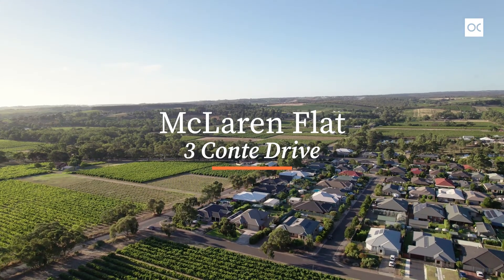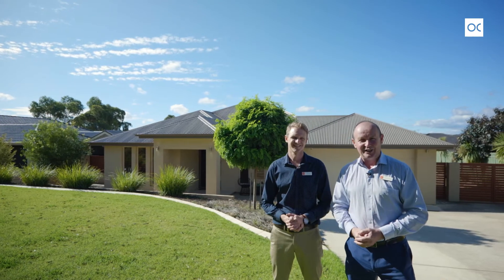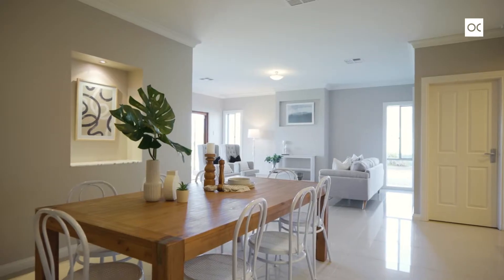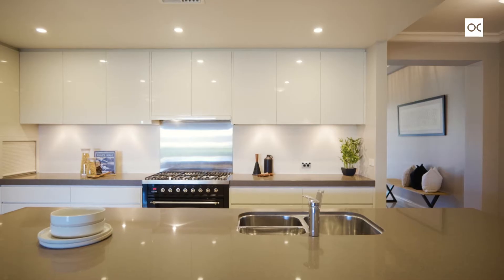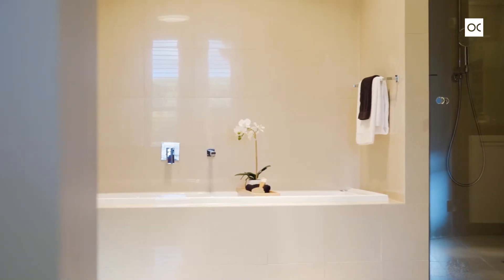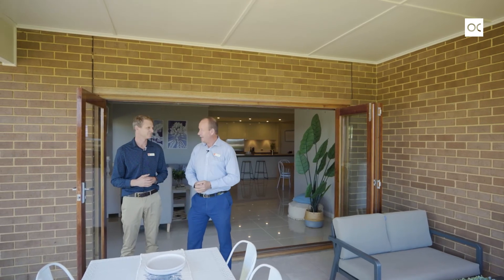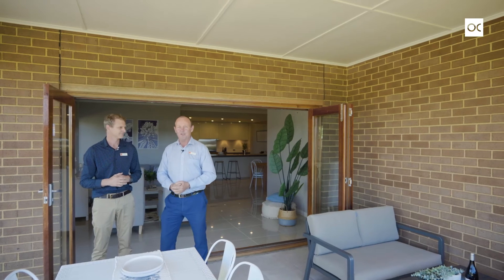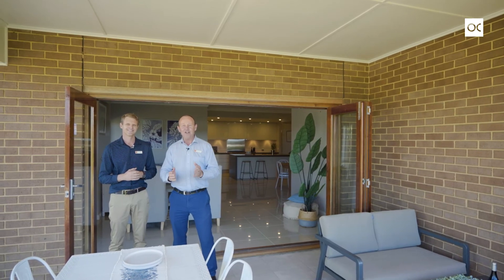3 Conte Dr, McLaren Flat / For Sale